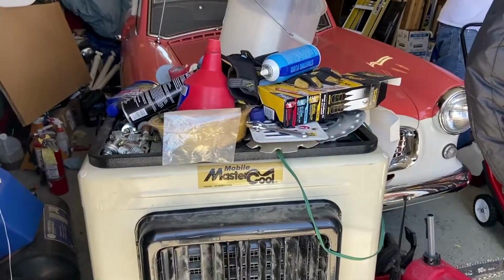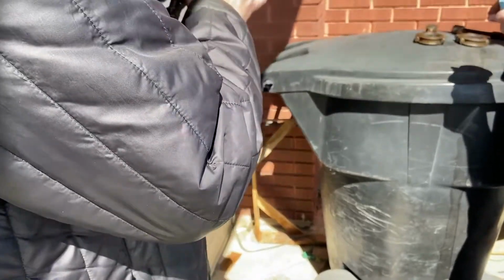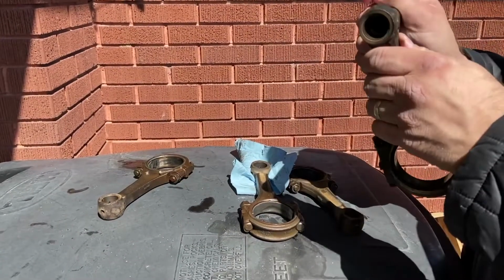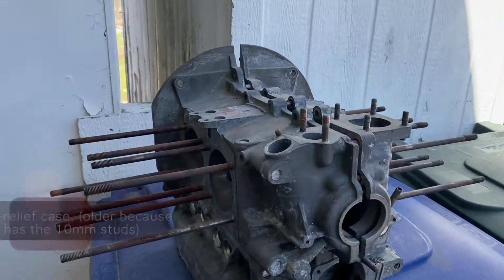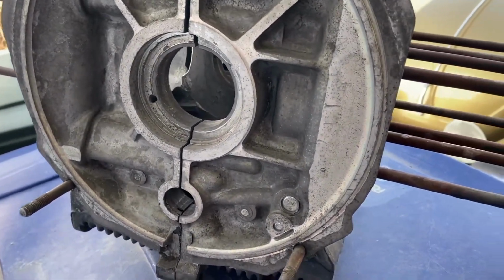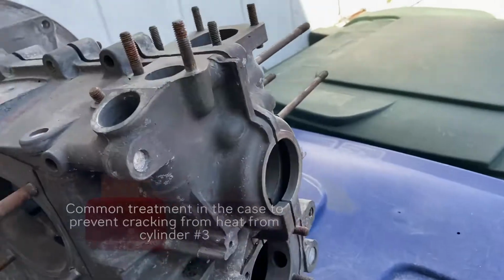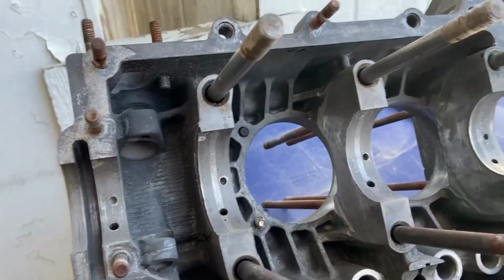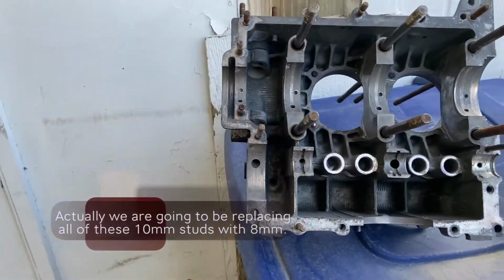New Engine Block for Kuiper! (Kuiper gets a heart!)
IN this video, Claire and I drive to Sandy, Utah to purchase an aircooled VW engine case for her project car (1972 Super Beetle Convertible) to be rebuilt.
We had been disappointed by the other two cases we had because neither of them were acceptable to be machined and rebuilt.

The good news is we know this is already a good candidate because the machine shop had already inspected it when the seller had it and made their notes on it as to what needed to be done to it.
We still have a lot of work to do, but this is a big part of it!!